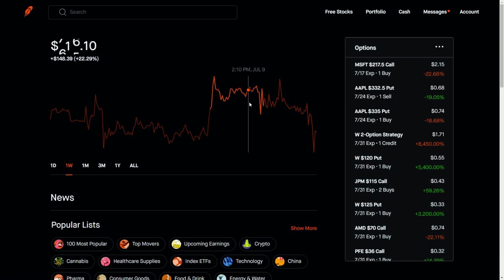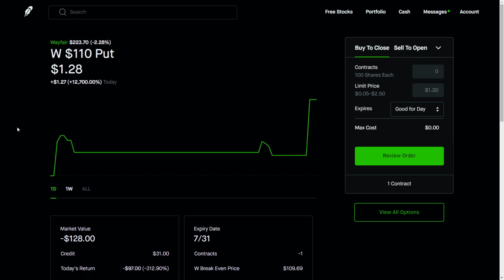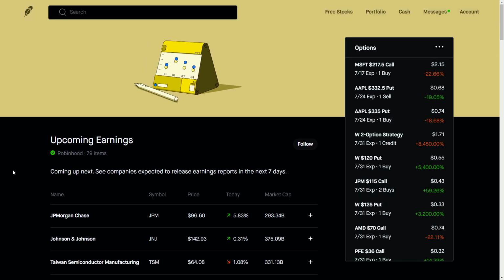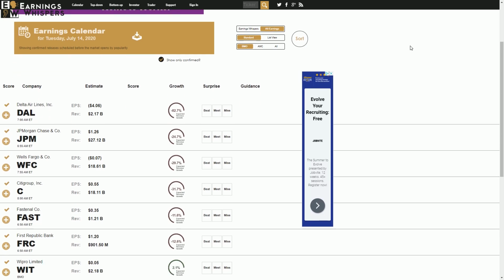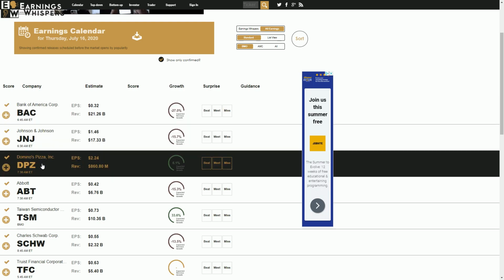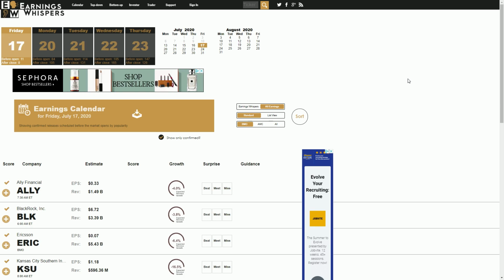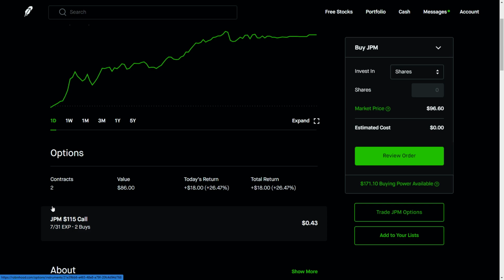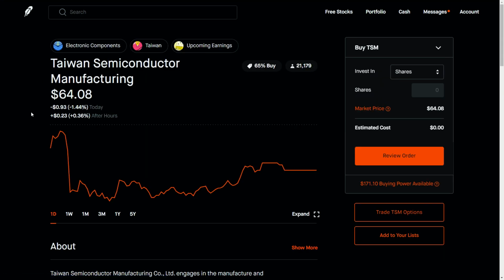EARNING SEASON BEGINS: Robinhood Options Investing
IT IS EARNINGS SEASON. WOO. Favorite time of the year. We've got economic data and big financial earnings this week (Looking at you Banks). This is a great time to watch options and make some moves! Let's hope the account hits $5k by the end of the week!